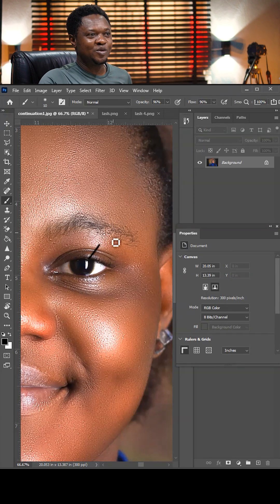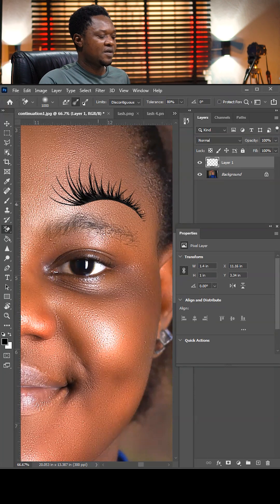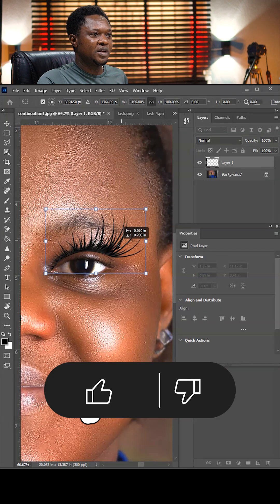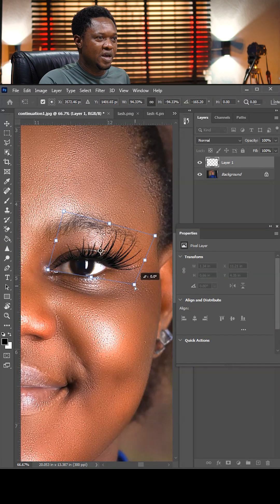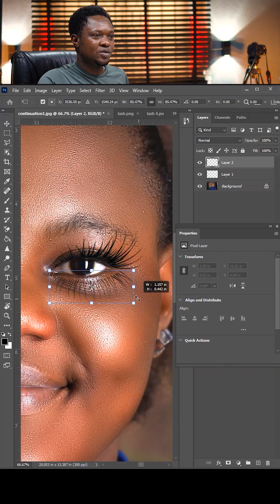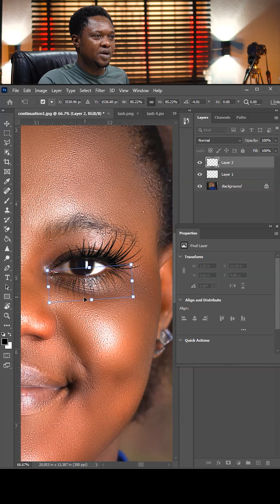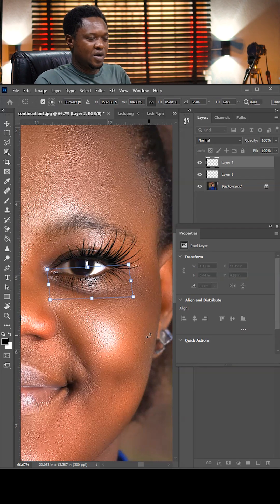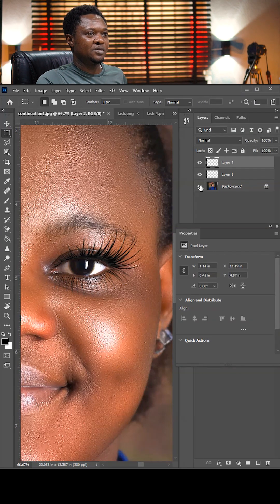how to attach eye lashes to portraits in adobe photoshop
Looking for a way to add eye lashes to portraits in Adobe Photoshop? Watch this video and learn how to attach lashes to a portrait in just a few simple steps!

Eye lashes are a great way to add extra drama and effect to portraits, and this video will show you how to attach lashes to a portrait in Adobe Photoshop. With this tutorial, you'll be able to create beautiful eye lash portraits in no time!